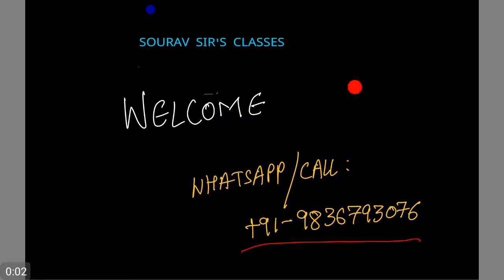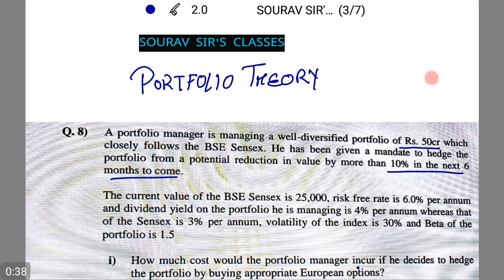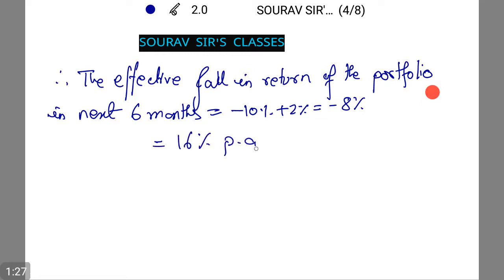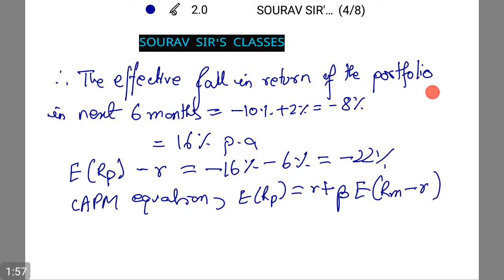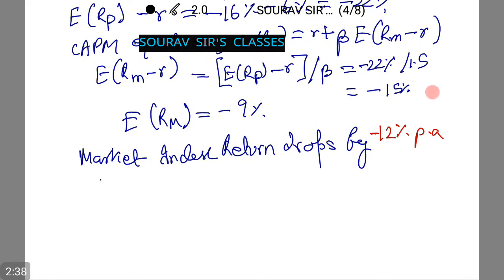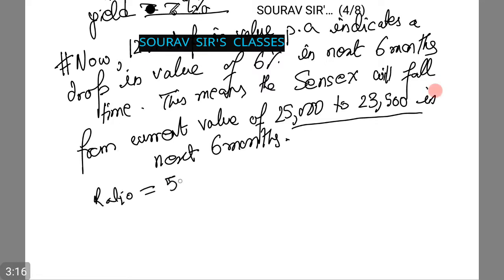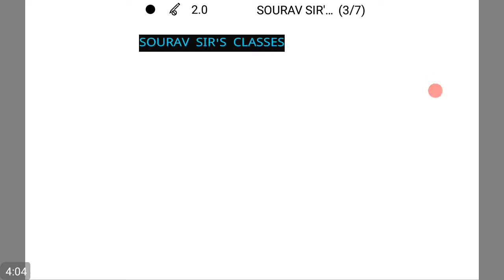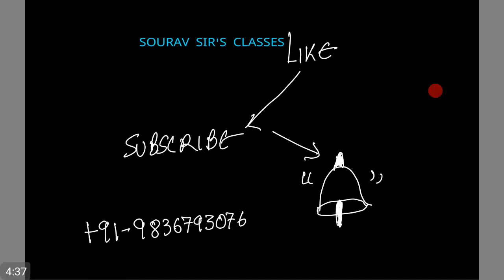CT 8 actuarial science financal economics portfolio theory with explanations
ct8 2017,
ct8 2018,
ct8 2019,
ct8 actuarial,
ct8 financial economics,
ct8 past papers,
ct8 tutorial,
ct8 financial economics,
financial economics course,
financial economics lectures,
financial economics solutions manual,
financial system economics,
introduction to financial economics,
khan academy financial economics,
master of financial economics,
what is financial economics,
actuarial science classes,
actuarial science definition,
actuarial science degree,
actuarial science jobs,
actuarial science khan academy,
actuarial science lectures,
actuarial science risk management,
actuarial science scope